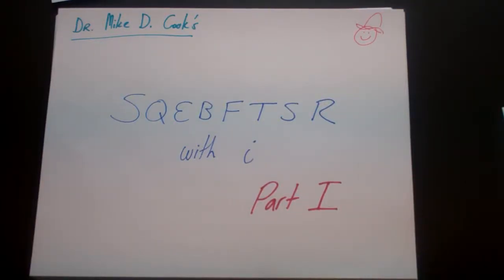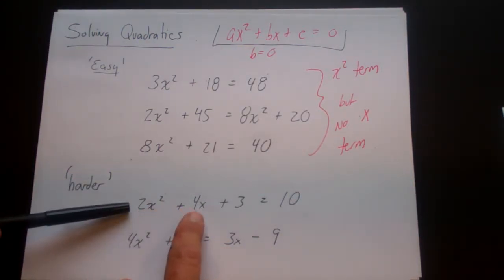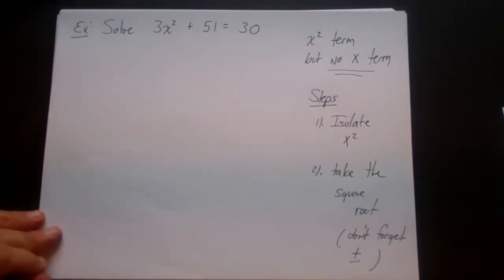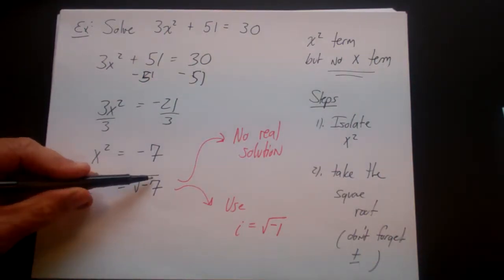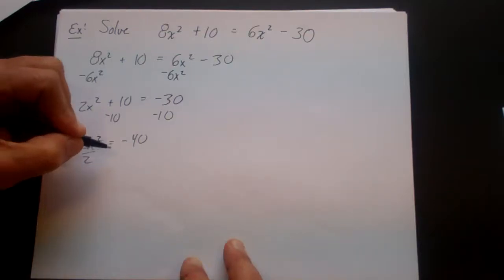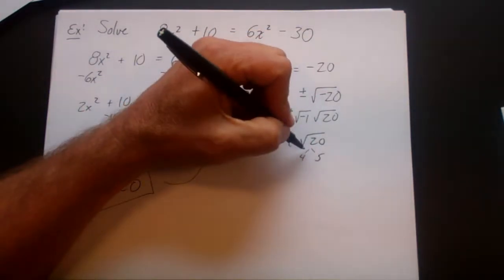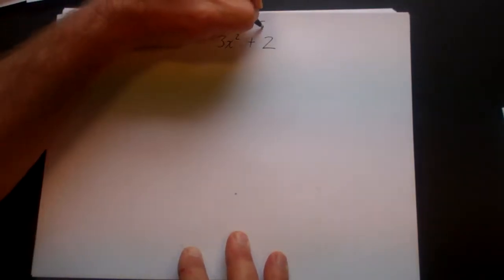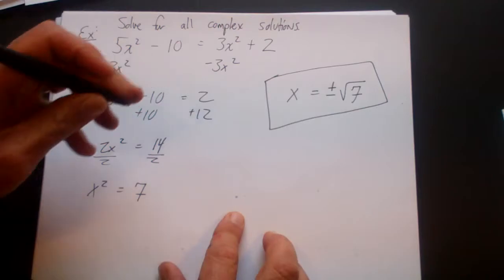SQUEBFTSR with i Part One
Solving quadratic equations by finding the square root with i.  Part One.